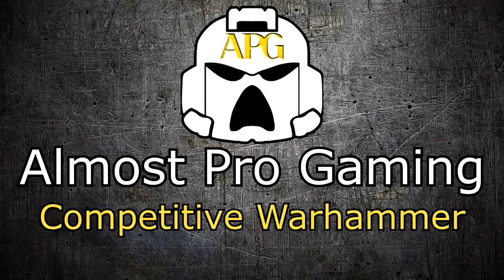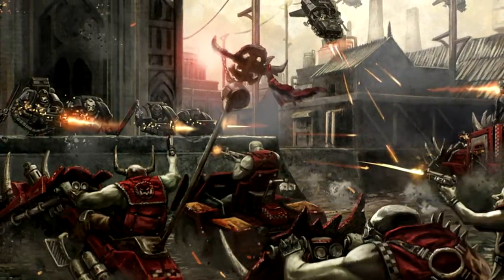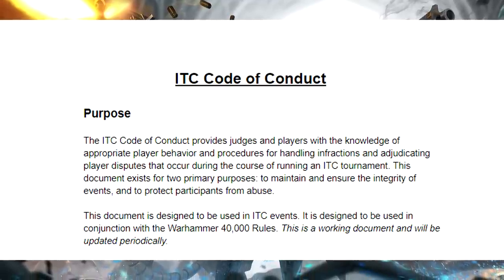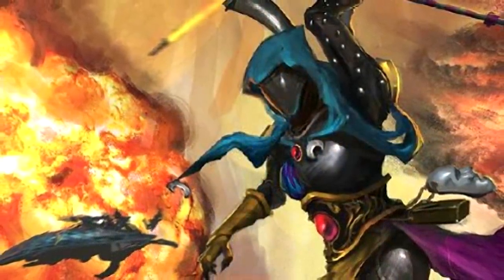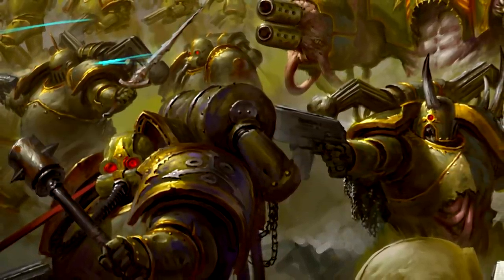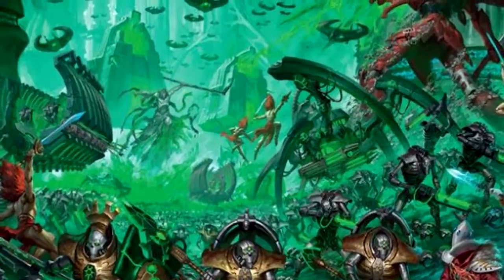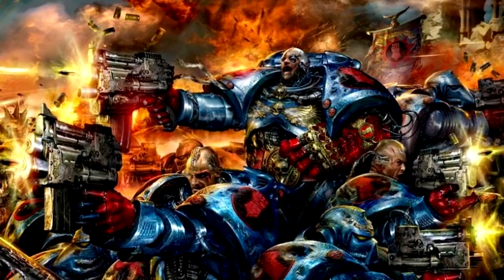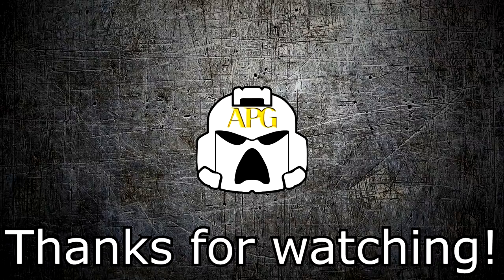The Complete ITC Guide - *Everything you need to know about the ITC*